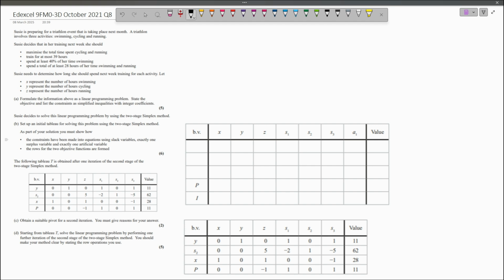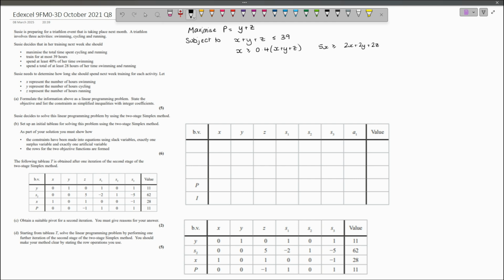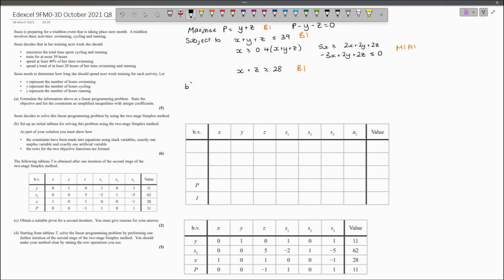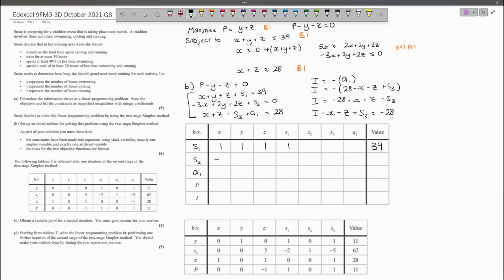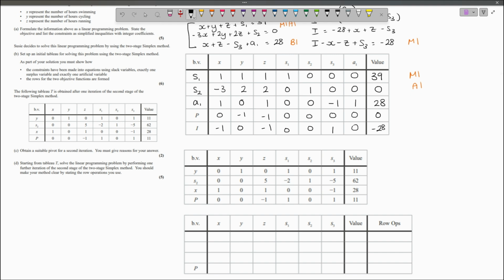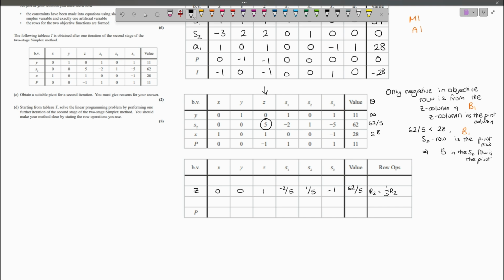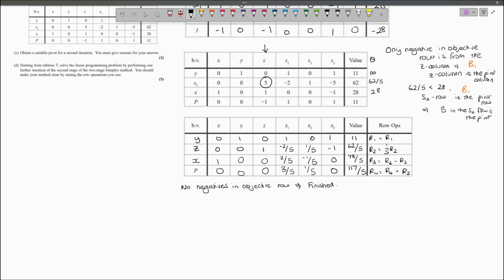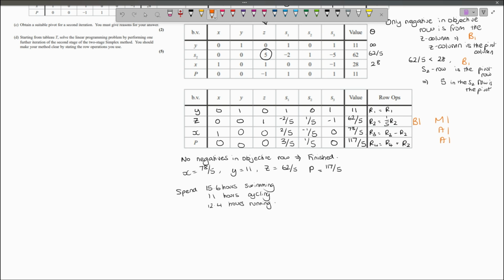Edexcel 9FM0-3D October 2021 Question 8